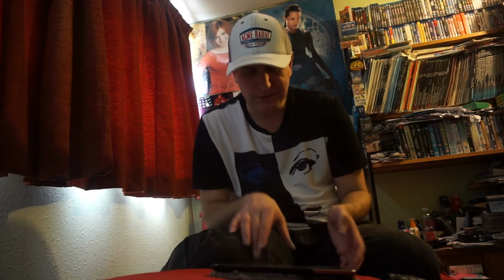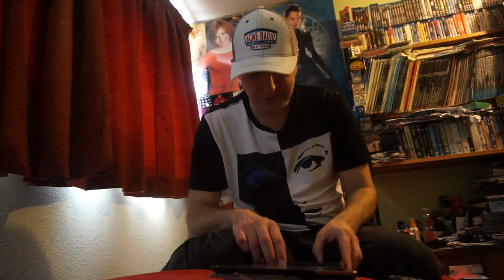I've bought some art of noise samples, let's hear a few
I finally managed to track down nearly 1000 art of noise samples, let's play around with some of them.